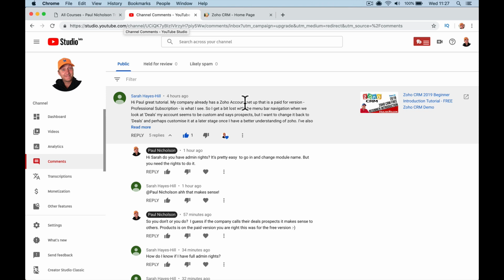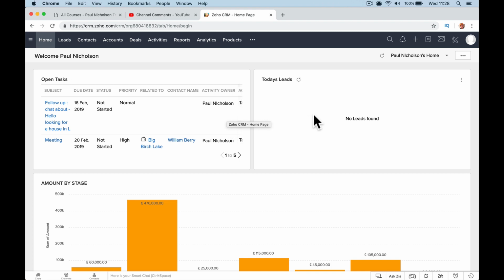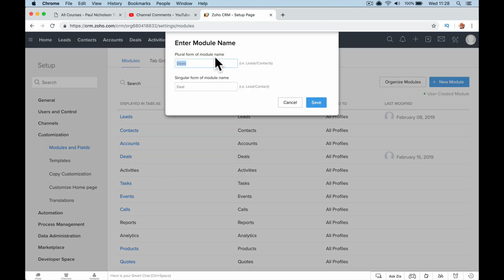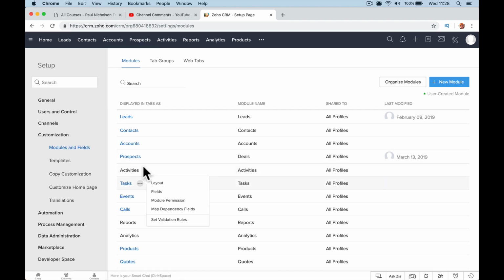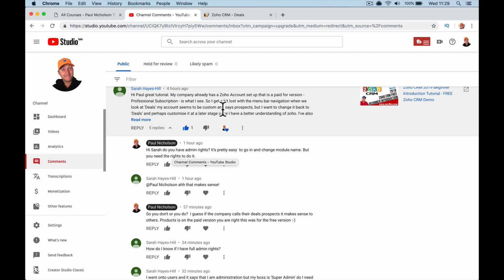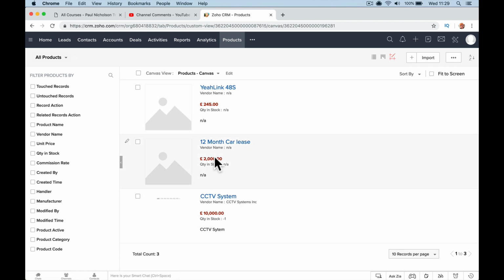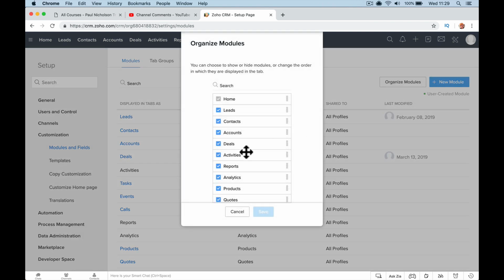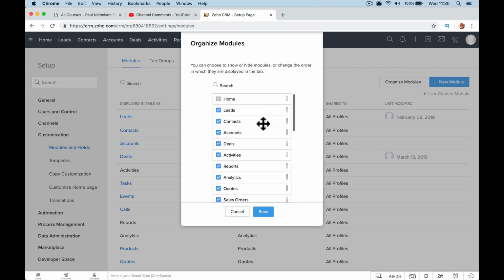How To Edit Zoho CRM Module Names Deals To Prospects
For more Zoho CRM free training and a Q&A

► Useful?